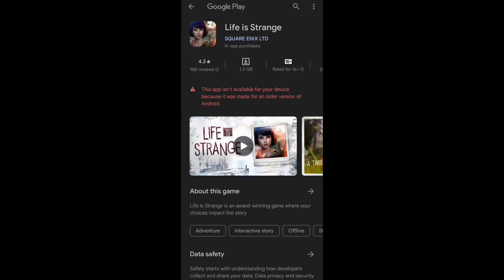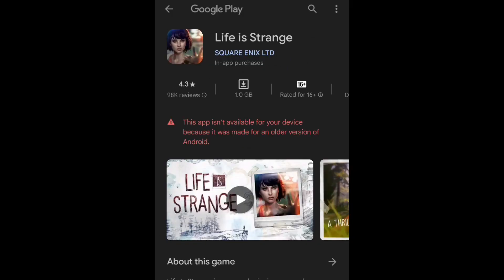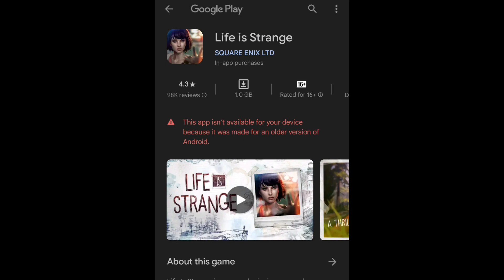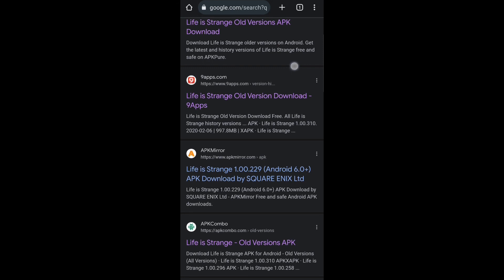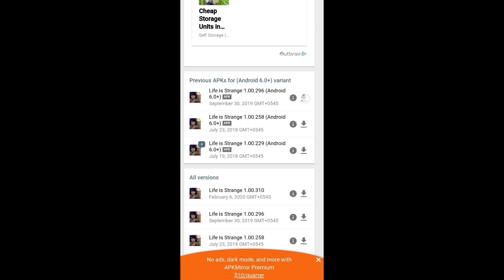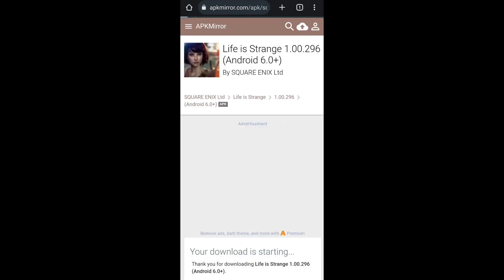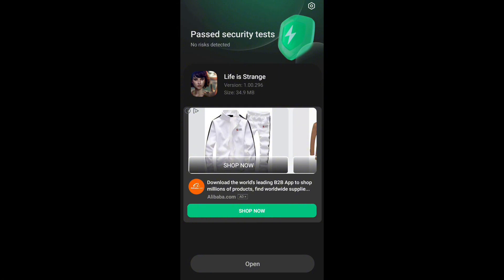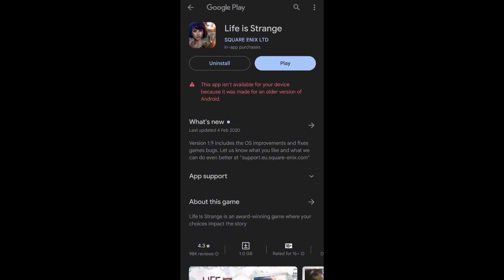This app isn't available for your device because it was made for an older version of Android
This app isn't available for your device because it was made for an older version of Android Solution

No eligible devices for app install problem solution
this app isn't working on your device solution
How do you fix this app is not available for your device?
this application is not available for your device solution
this application is not available for secondary users
how to solve this application is not available for your device
no eligible devices for app install
this app is available for your device
this app is available for your device pc

1.Why does Google play say I don't have any devices?
2.Why I Cannot install apps in Play store?
3. How do I download apps that aren't compatible with my device?
4. this app is not available for your device
5. this app is available for your device
6. no eligible devices for app install
7. this app may not be optimized for your device
8. this app is available for your device laptop
9. this feature is not available on this device
10. this app is not available in your device
11. how to fix this app is not available for your device
12. this app is not available for any of your devices
13. this app is available for all of your devices
14. this app is not available for your device play store